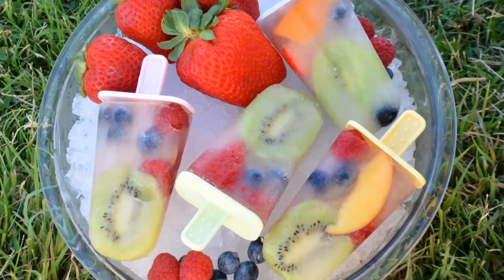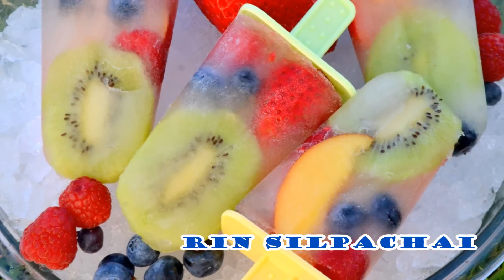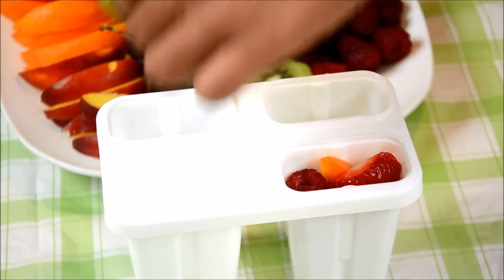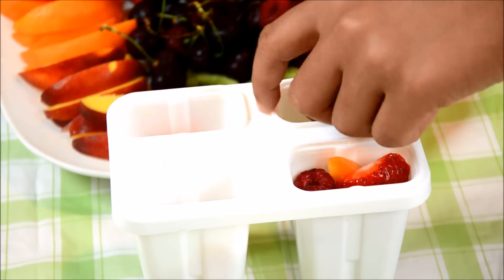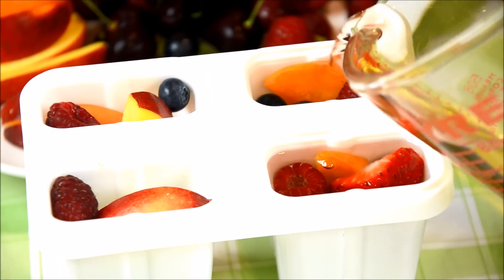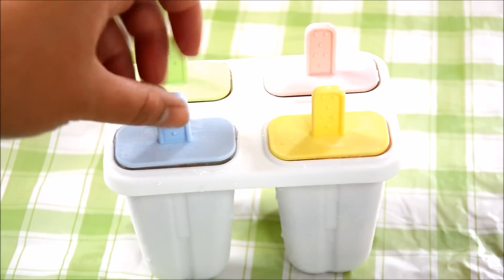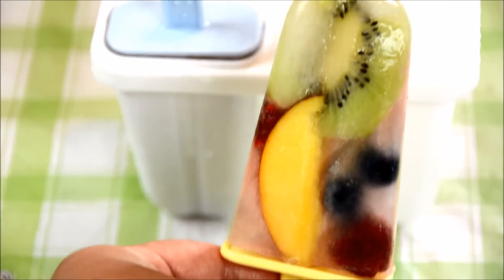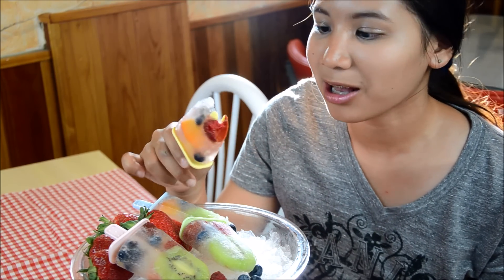How to Make Fresh Fruit Popsicle ไอติมผลไม้สดจ้า